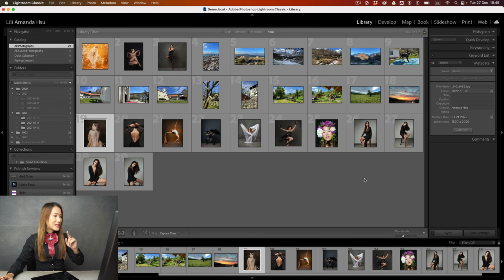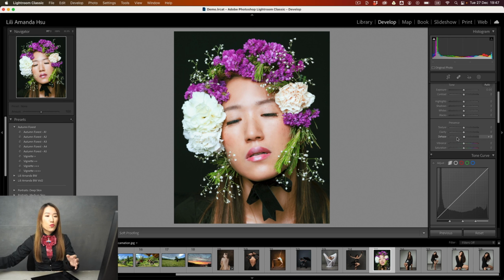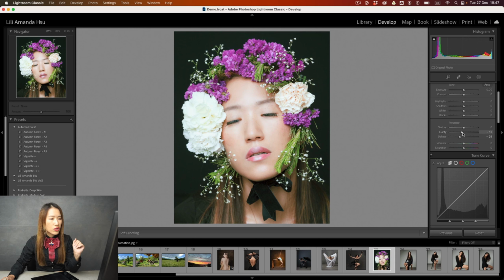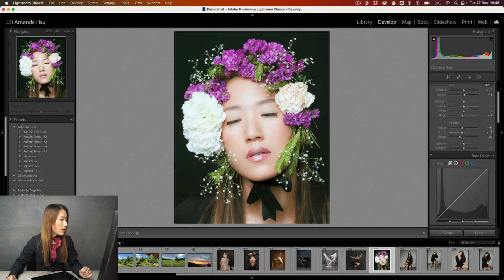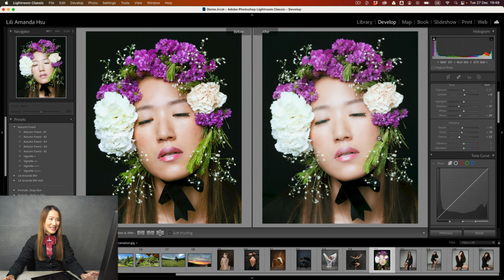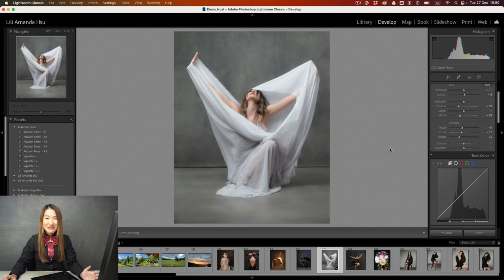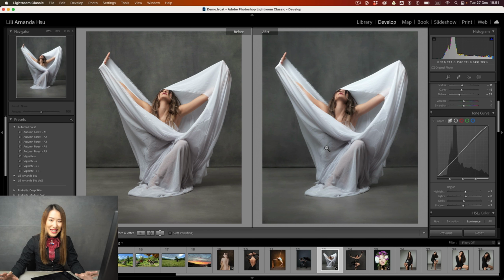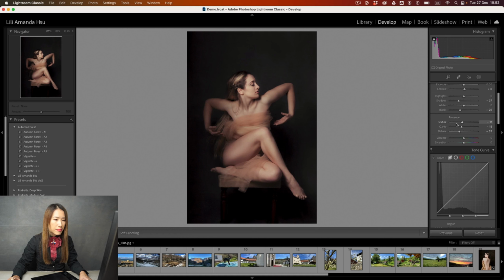How to create glowy, dewy and dreamy effect in Adobe Lightroom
Models:Lili Amanda, Charlotte Stivala and IG@neriahmangion Neriah Mangion